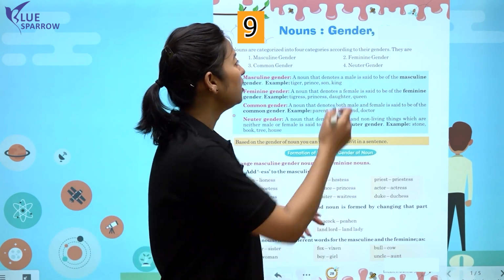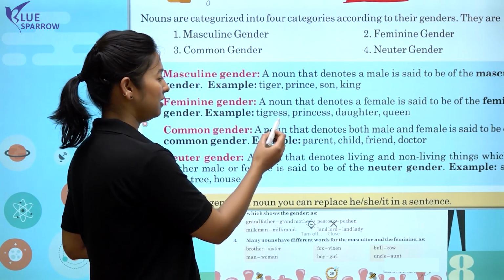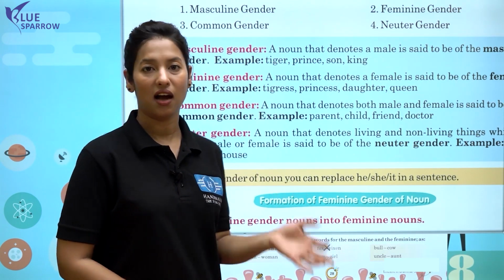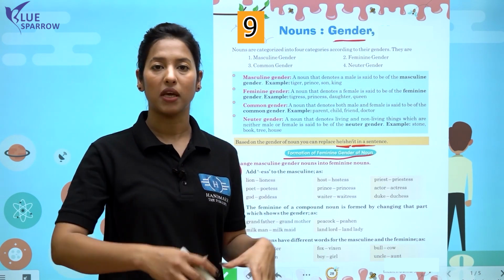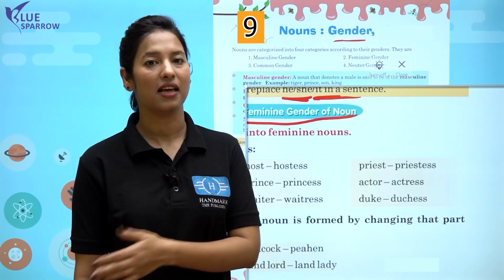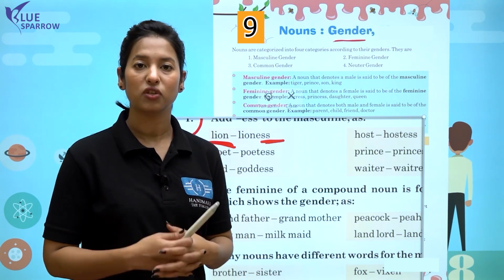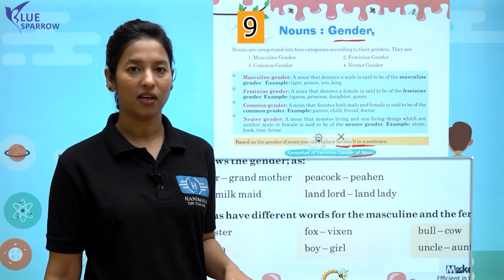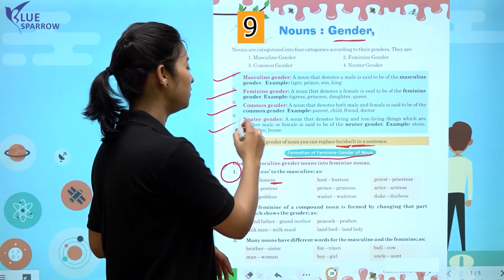Ch 9 NOUN GENDER